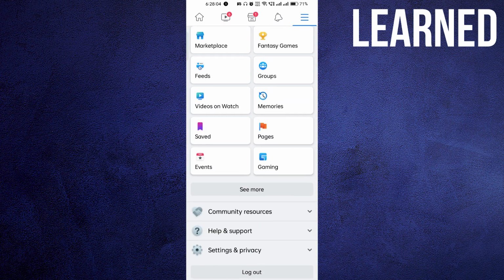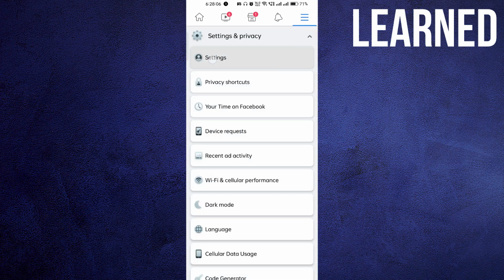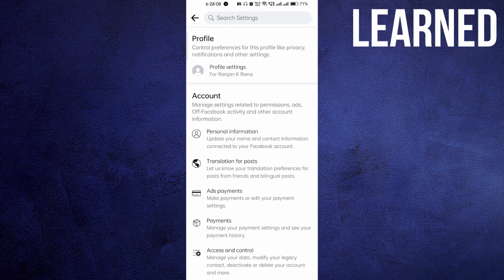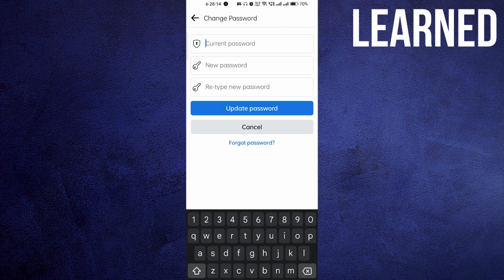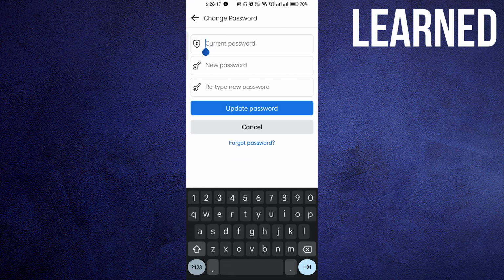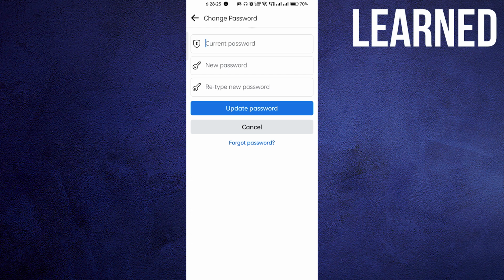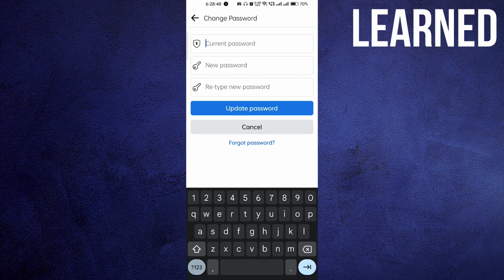How To Recover Facebook Forgot Password Without Email And Phone Number (2023)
How To Recover Facebook Forgot Password Without Email And Phone Number

If you want to know How To Recover Facebook Forgot Password Without Email And Phone Number then just watch this step-by-step easy tutorial till the end to get the most out of it.